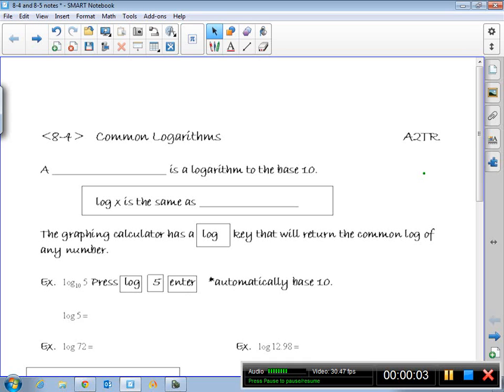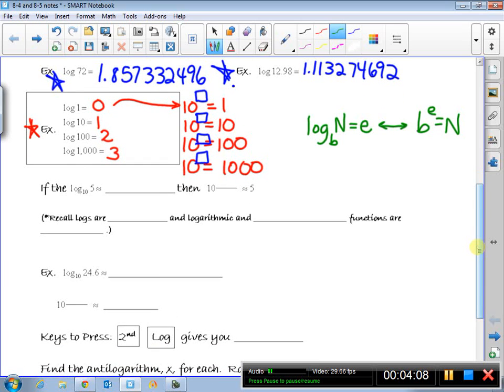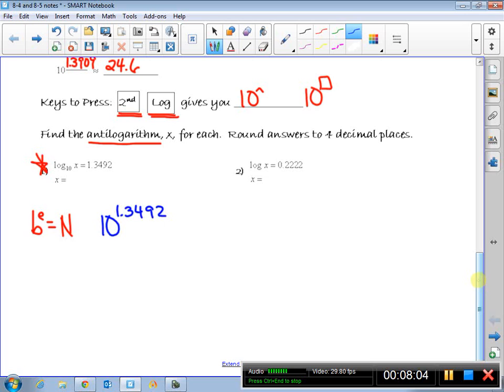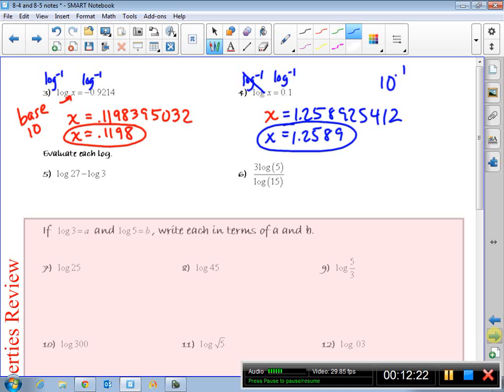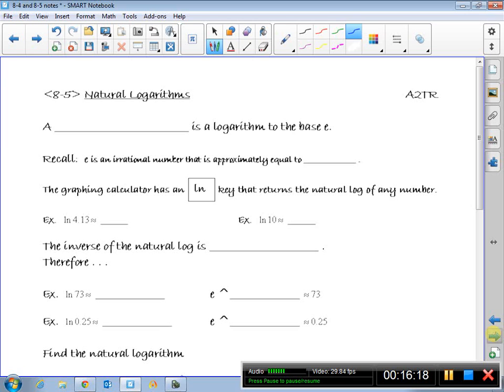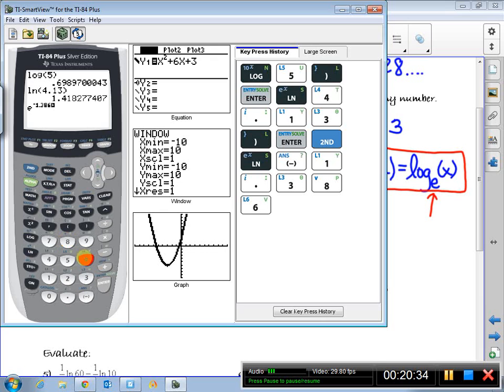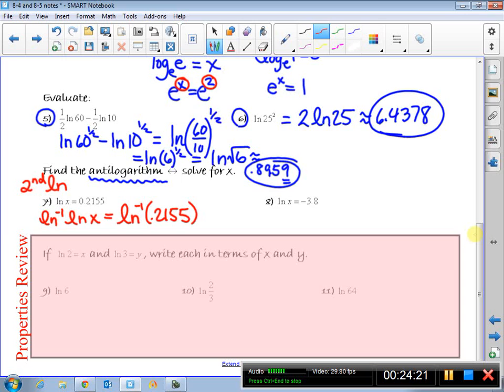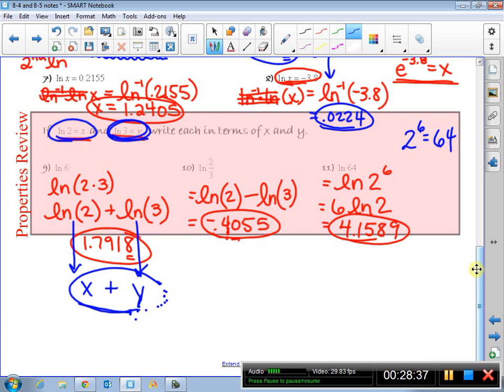Lesson 8_4 and 8_5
Explanation of common logarithms and natural logarithms.